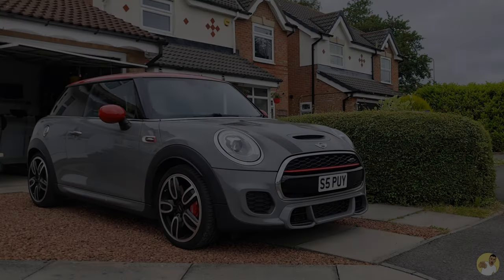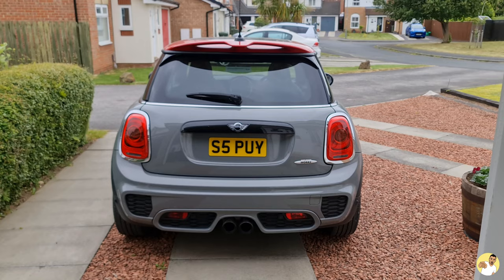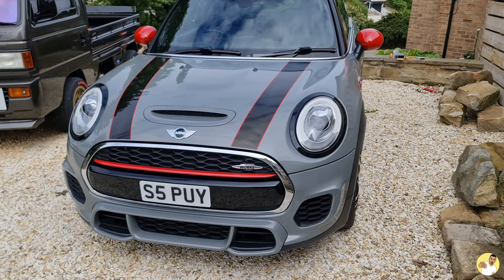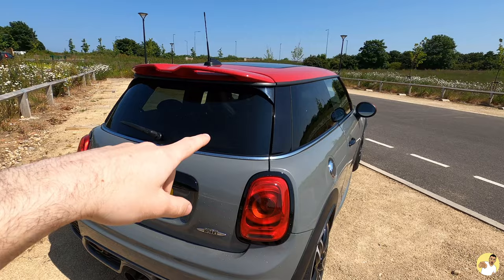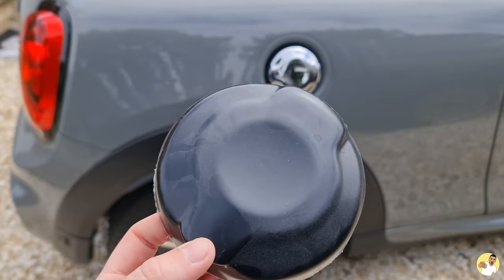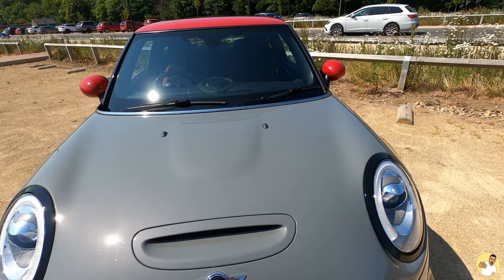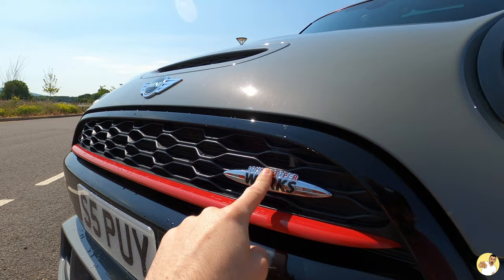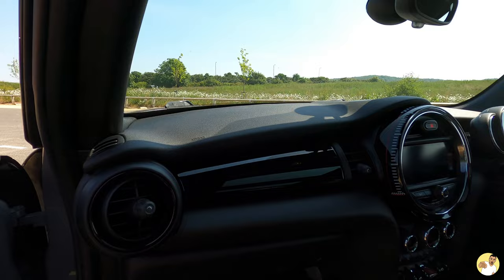DE-CHROMING THE MINI ON A BUDGET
Light and Grille surrounds

This months prizes are:
Gtechniq - WM2 Microfibre Wash Mitt
Stjarnagloss Först Citrus Pre-Cleaner

TIME TAKEN TO FILM AND EDIT:
9 Hours

2023 TOTAL:
187 Hours